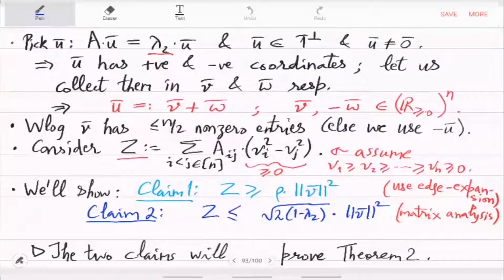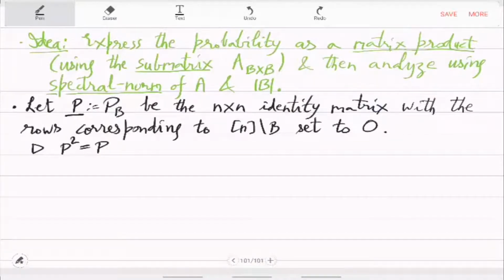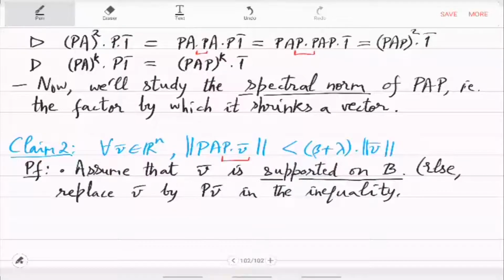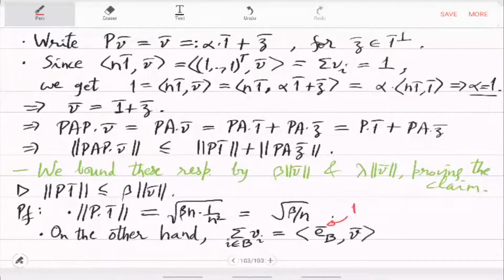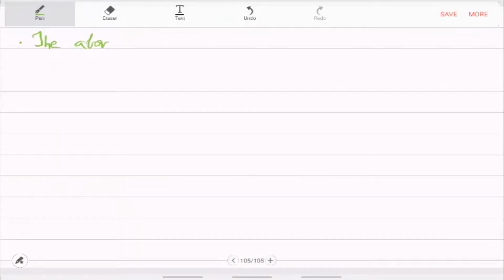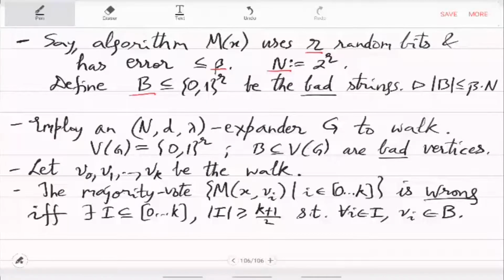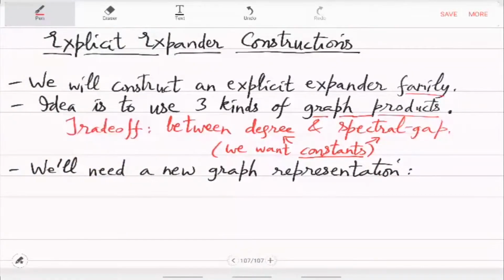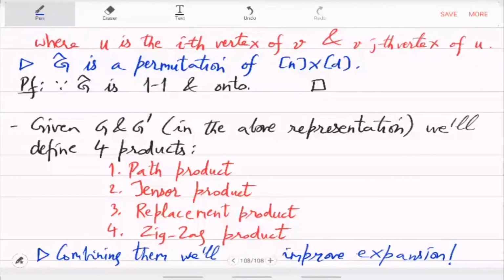noc21-cs53-Lec13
"Description: We will prove the famous Ajtai-Komlos-Szemeredi Theorem which shows that the probability of a random walk being stuck at a ""bad vertices"", these are the strings labelling vertices for which the algorithm we discussed before makes mistakes. Towards the end, we start discussing about an explicit construction of expanders.